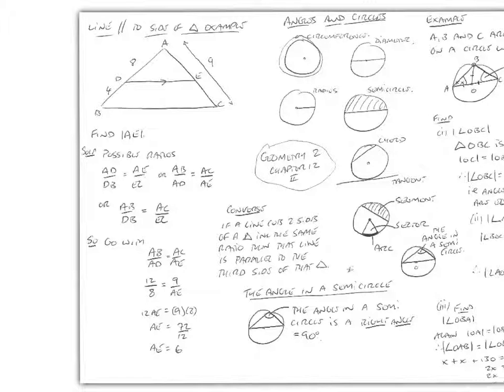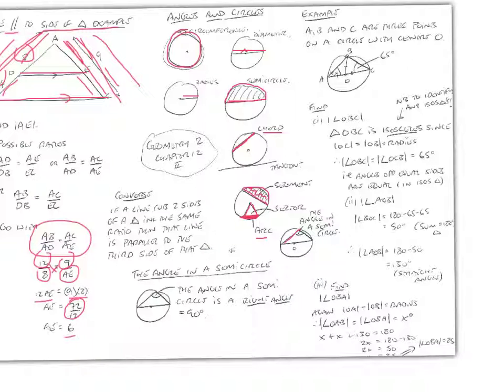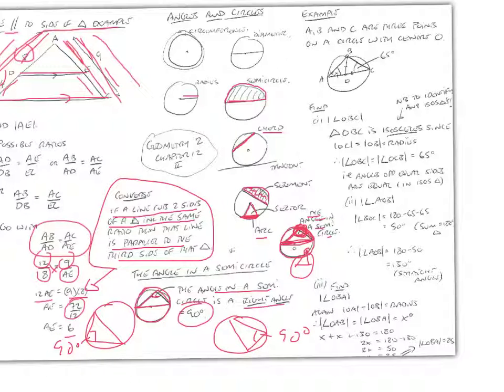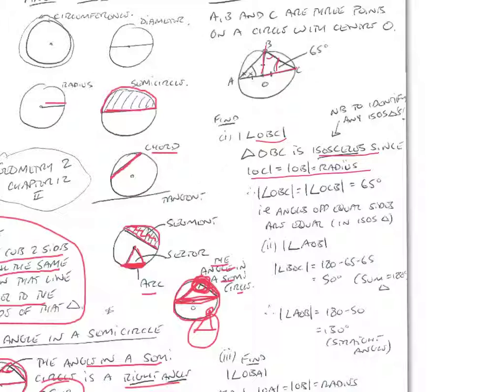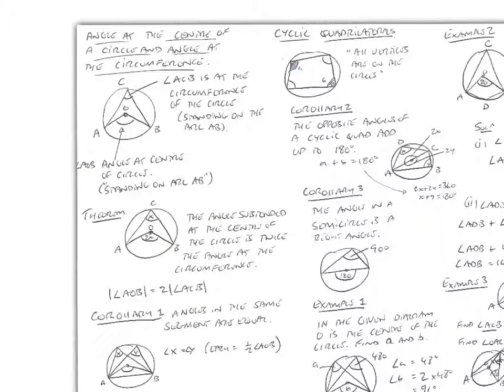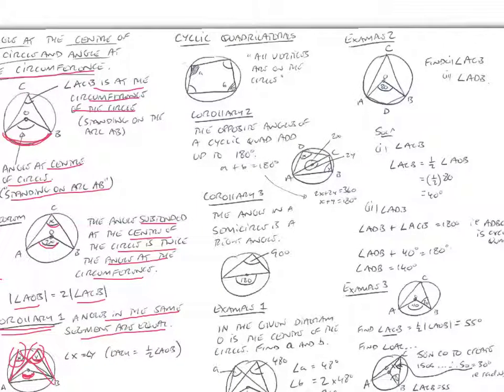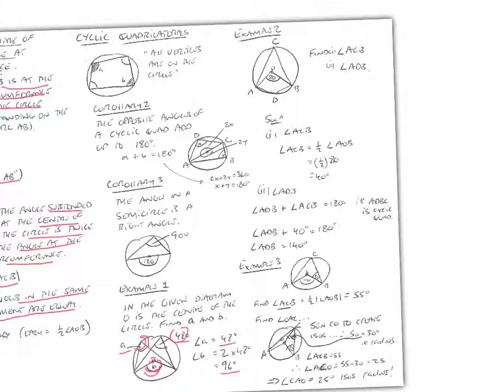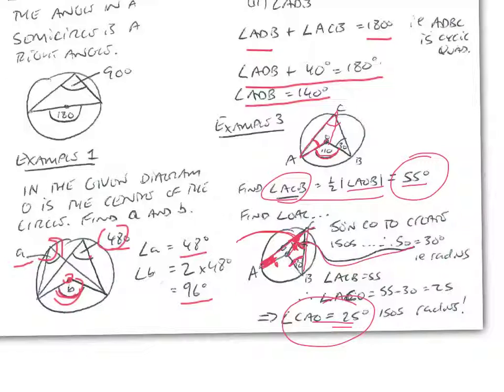Chapter 16 Geometry 2 II